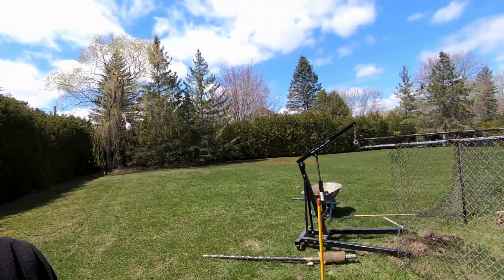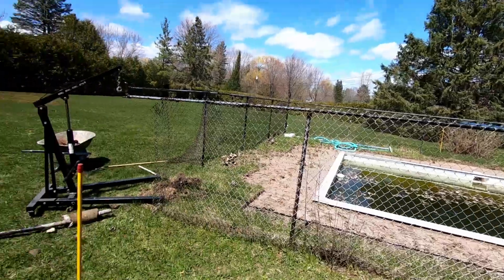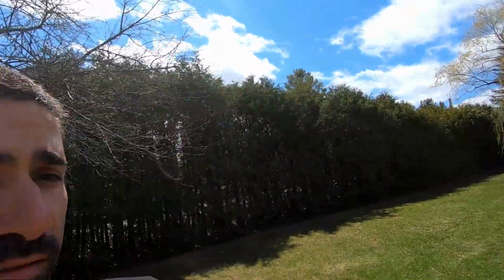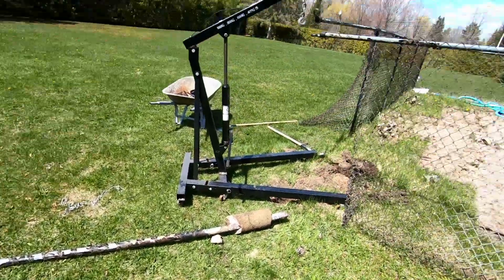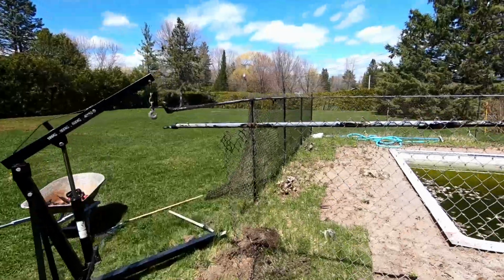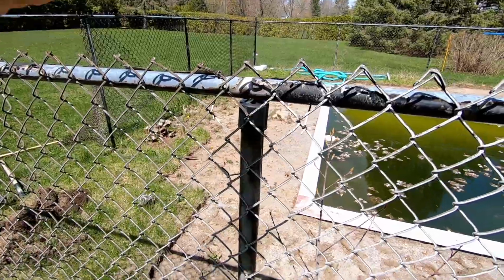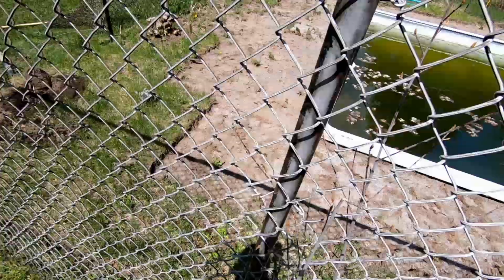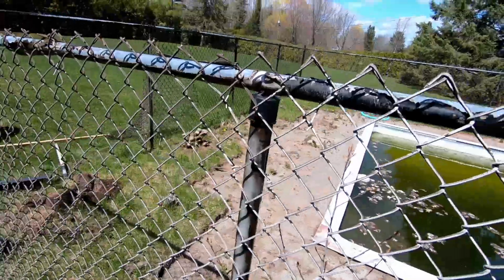Chain link fence removal DIY - post pulling with engine hoist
Removing an old chain link fence using basic tools and pulling the fence posts using an engine hoist

1. Remove the chain link fence
2. Drill a hole in the post
3. Dig the bottom of the post until you uncover the concrete
4. Hook up the engine hoist and put tension on the chain
5. Keep clearing the ground around the concrete until the post comes out